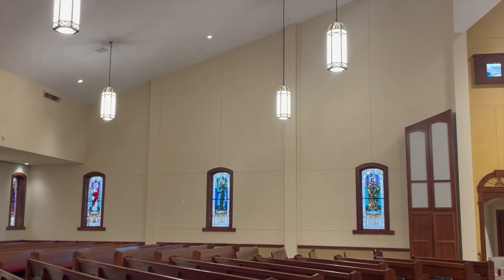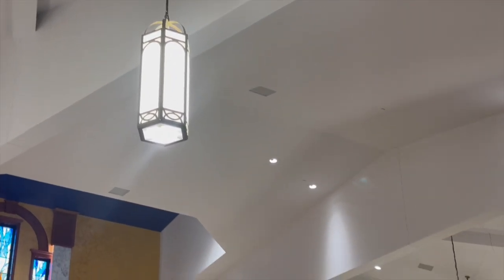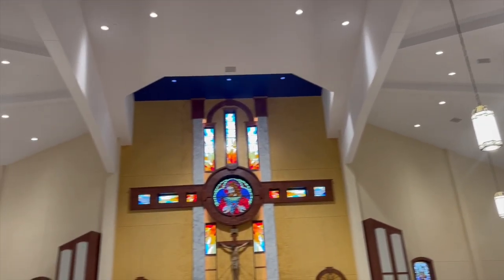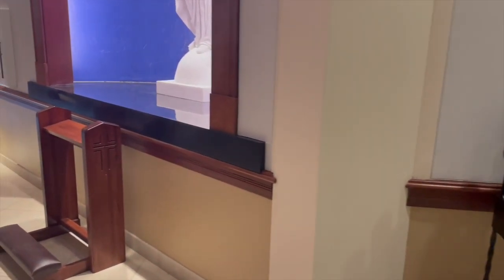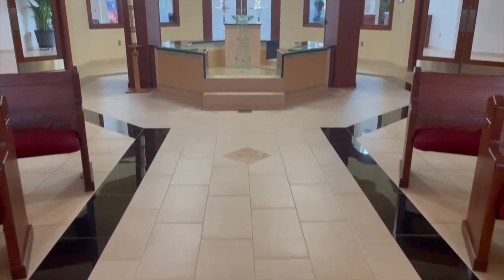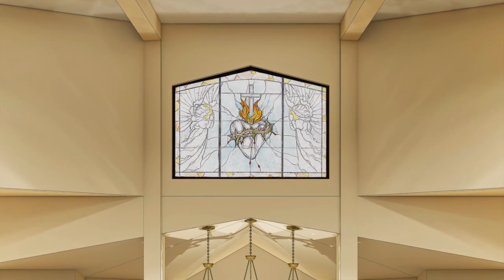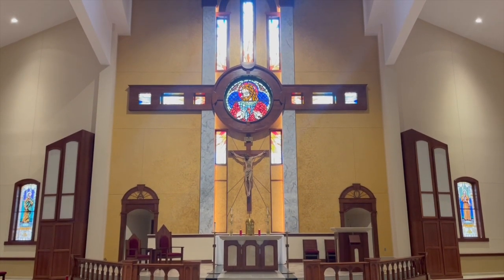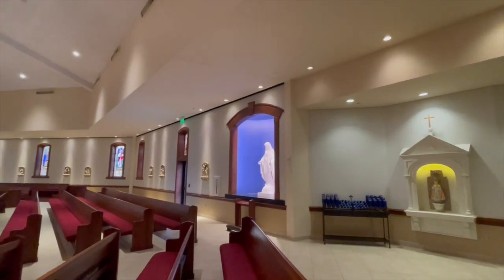Part 4 of the Enhancement Project Key Features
Fr. Pat explains the new lighting features, statues, paint and woodworking